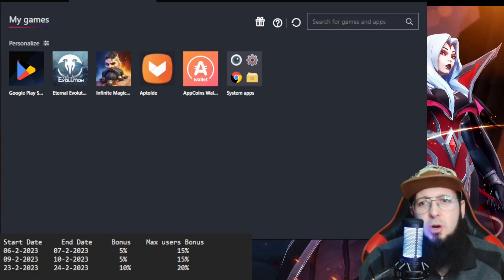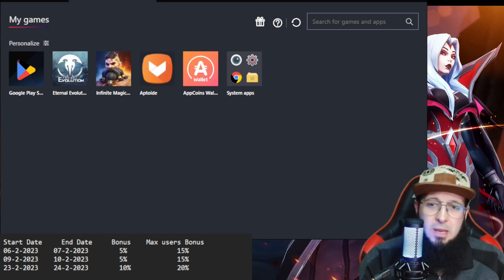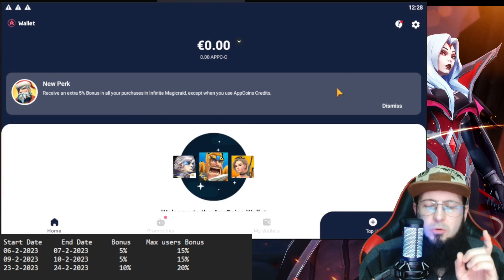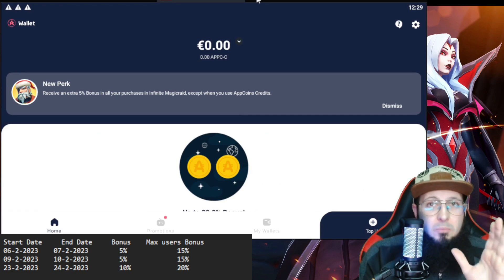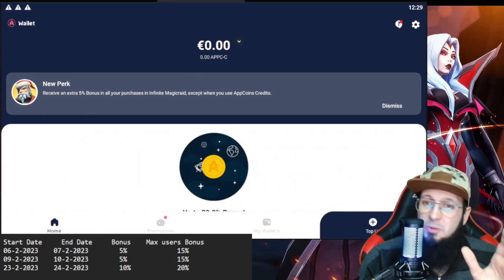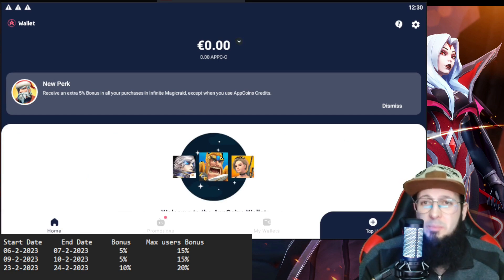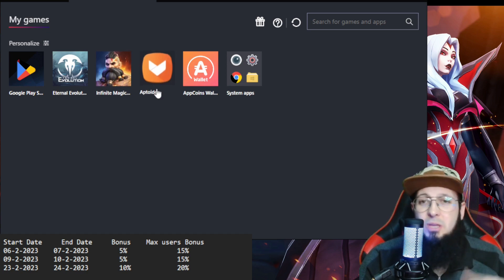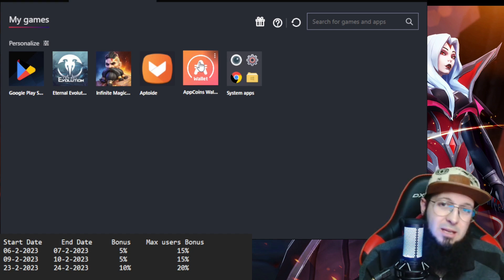Discount announced Aptoide Februari! Save money! - Infinite Magicraid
Follow the steps in my video to unlock money savings & Amazing Discounts! Amazing opportunity to be able to save you guys money!